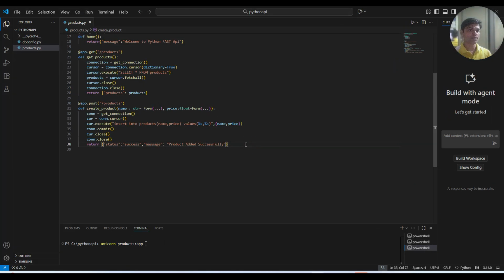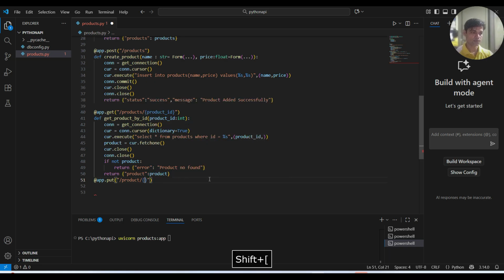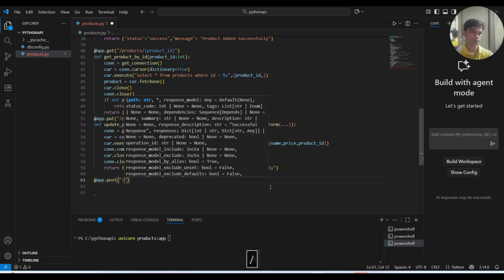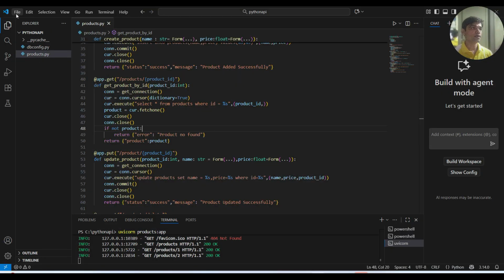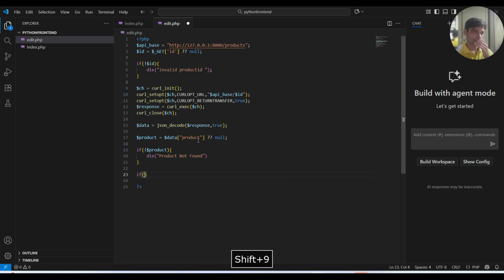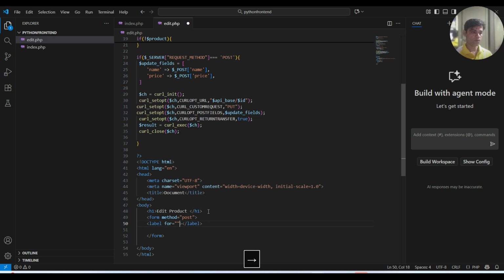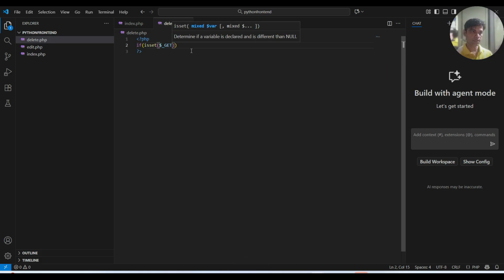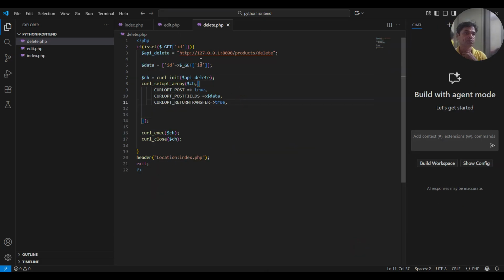Complete CRUD App using Python FastAPI, PHP & MySQL | Update & Delete API Integration (Part 3)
Welcome to Part 3 of our Python FastAPI + PHP Integration series!
In this video, we’ll complete our project by implementing Update and Delete operations — creating a fully functional CRUD (Create, Read, Update, Delete) system.
You’ll learn how to:

Create PUT and DELETE endpoints in FastAPI

Connect PHP buttons or links to these API routes

Update and delete data dynamically using cURL in PHP

Refresh the data view automatically after actions

By the end of this video, you’ll have a complete full-stack web app powered by Python (FastAPI) + MySQL backend and PHP frontend — perfect for showcasing backend integration skills.

fastapi crud mysql
fastapi php integration
python fastapi full crud
php curl put delete example
python php api integration
crud app using fastapi and php
fastapi update delete example
fastapi mysql full project
python fastapi rest api mysql
fastapi tutorial for beginners
python full stack project
fastapi php tutorial part 3
php fastapi crud example
python backend php frontend
build full stack project python php